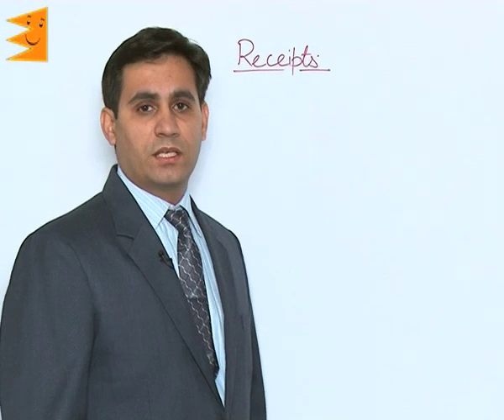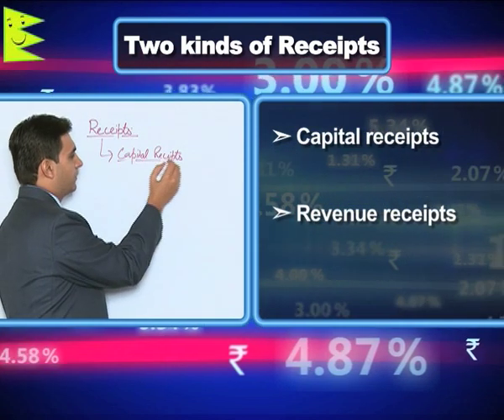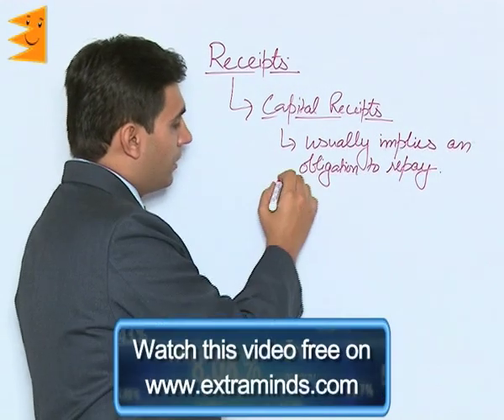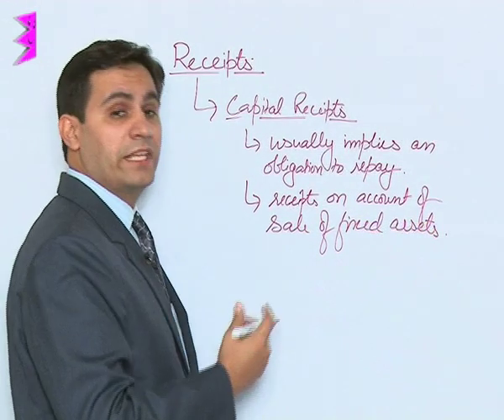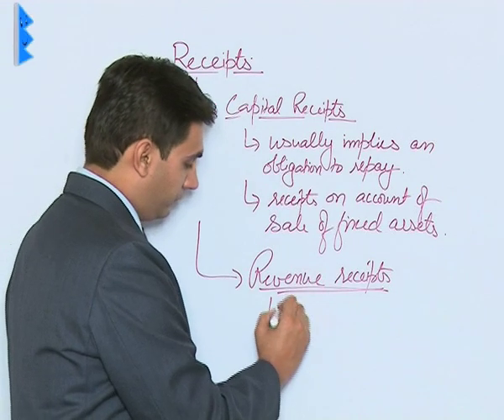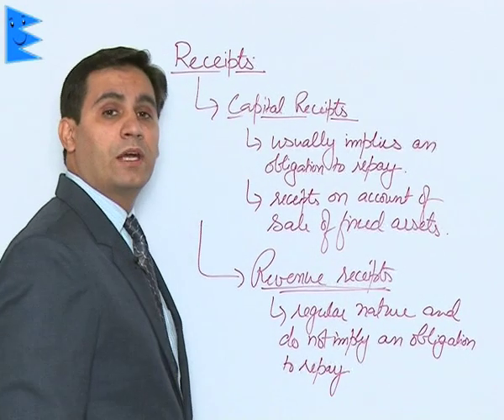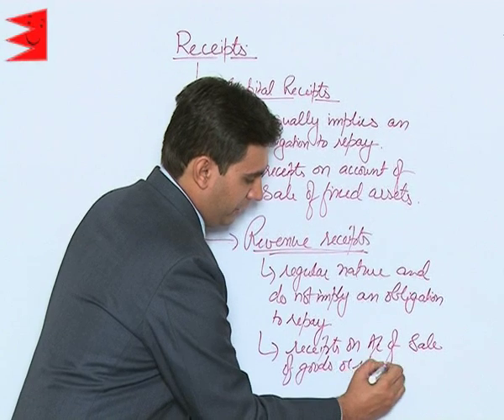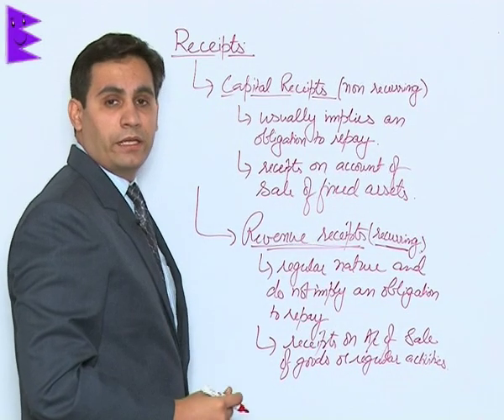CBSE Class 11 Accounts Financial Statements Receipts |Extraminds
Chapter: Financial Statements
Topic: Receipts
Extraminds